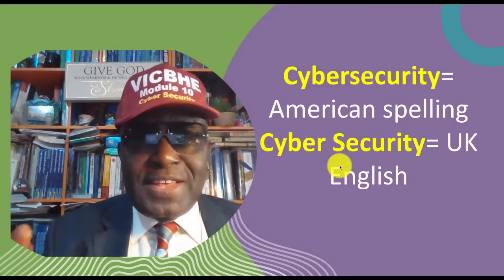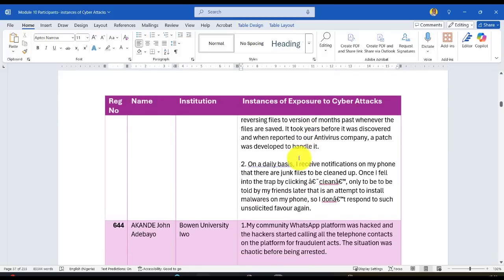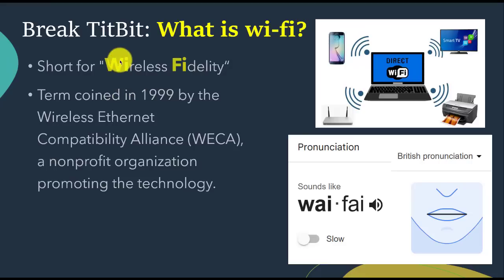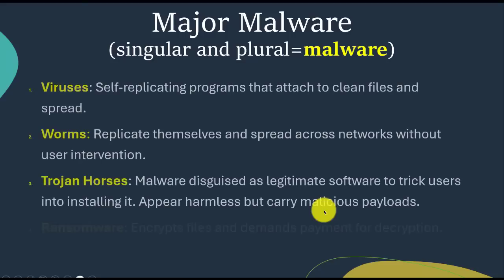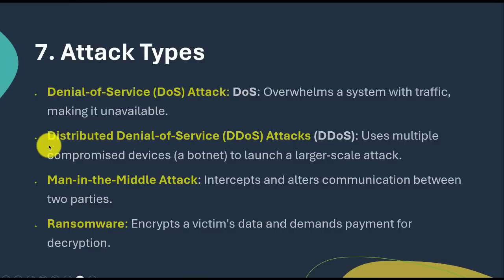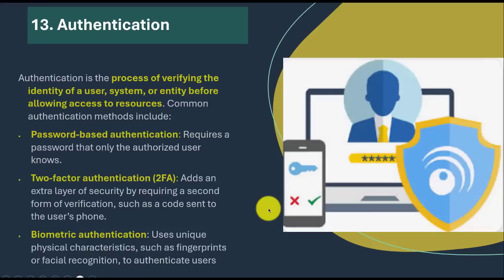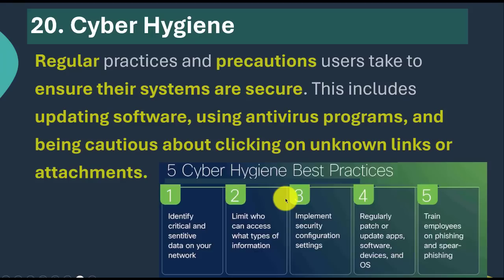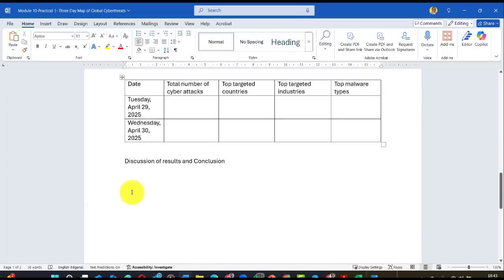Introduction to Cyber Security by Peter A Okebukola